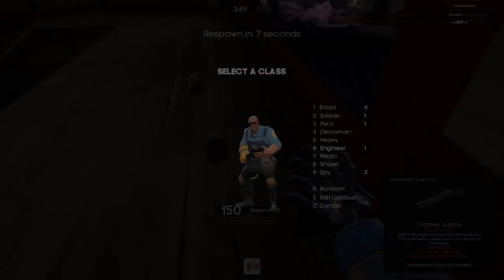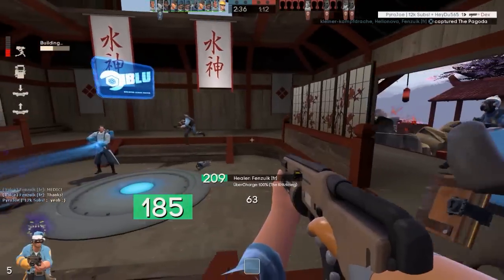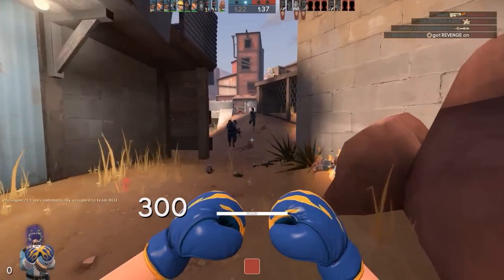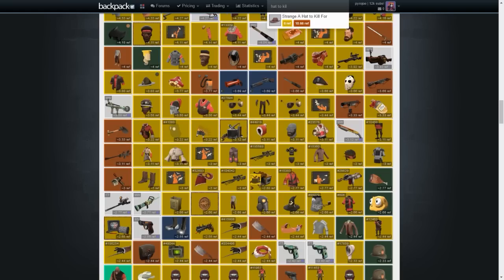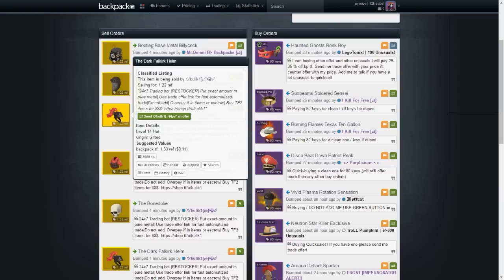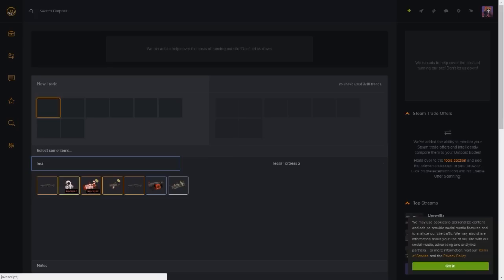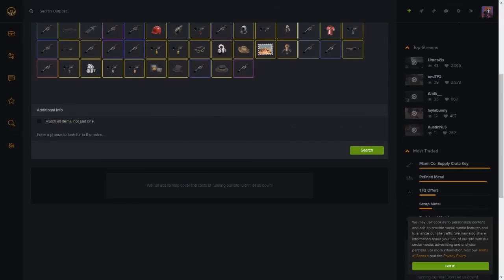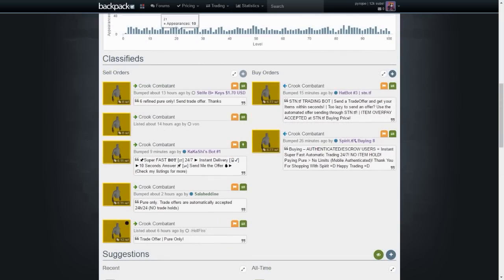TF2 - The Complete Beginners Trading Guide (The Economy, Metal, Profit + More!)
*I Accidentally said that there are 10 scrap in a ref. This is WRONG. There are technically 9 scrap in a refined metal. That is my mistake.*
This has been a video that has been requested to me for quite a while now and I thought I would finally make it. It took me quite a while to gather everything for this video, so apologies if the upload is a little late! This is a guide on how the tf2 economy works, including key value, trading refined metal for keys, and the different types of metal. It is also a guide on the different sites, including tf2outpost, backpack.tf & scrap.tf. I give a very rough guide on howt to look for profitable trade! Let me know if this helps you guys, and what more you would like to see in the future!

- The main site to find prices
- Outpost (The Main Trading Site)
- Scrap (The Automated Trading Site)